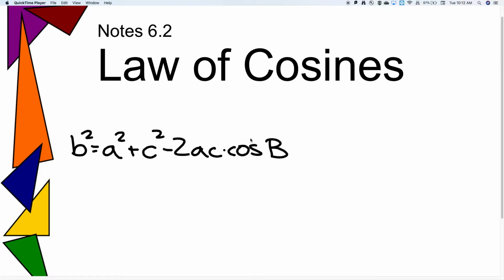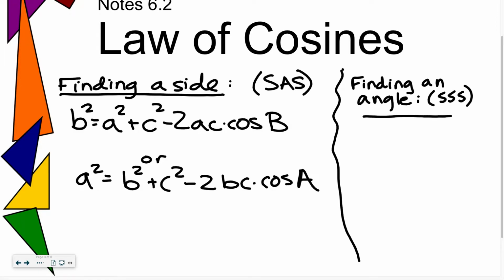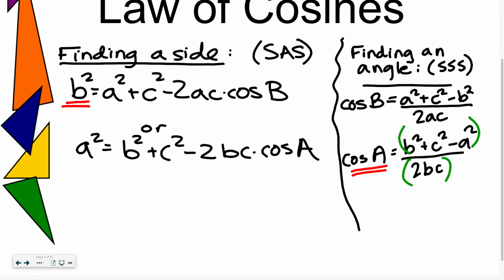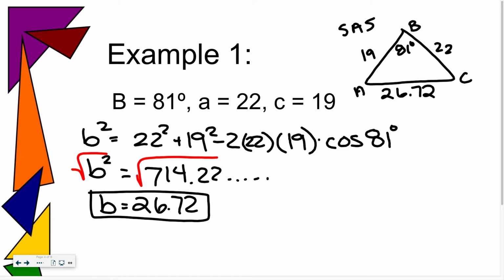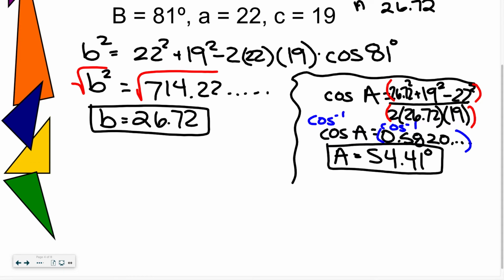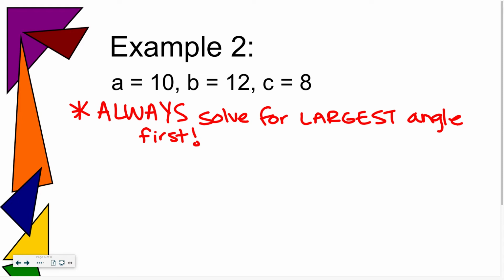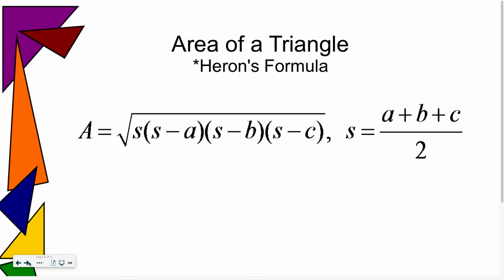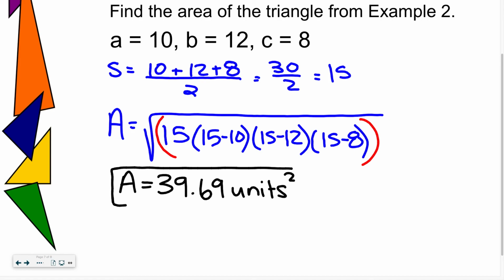Notes 6 2